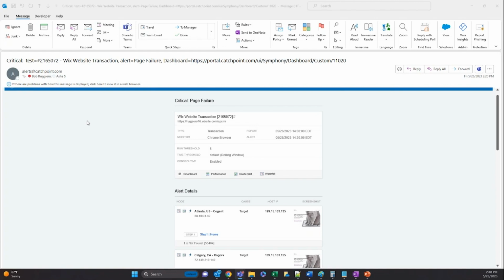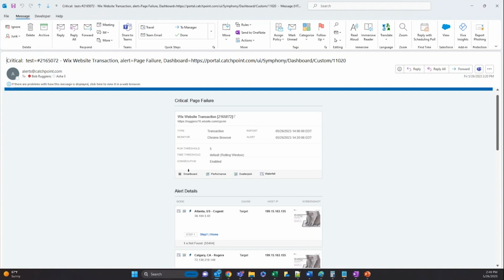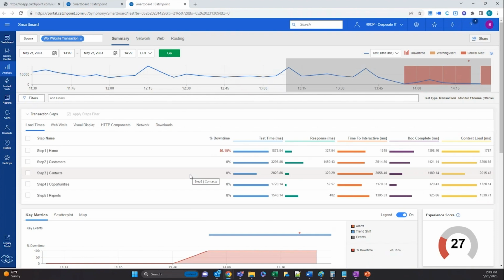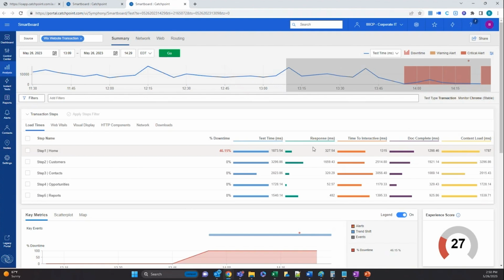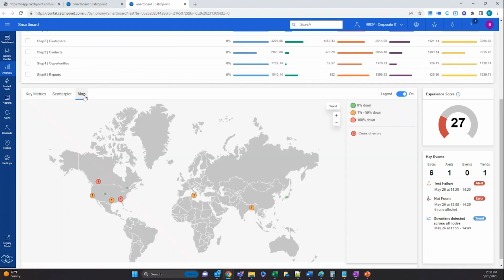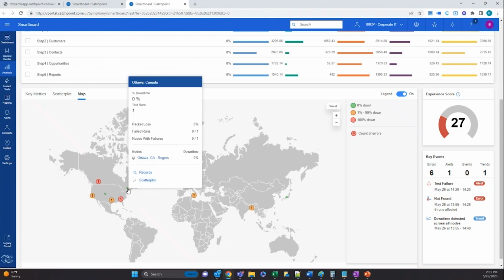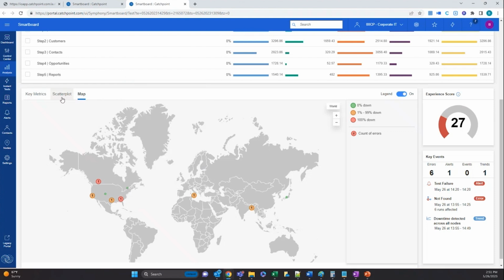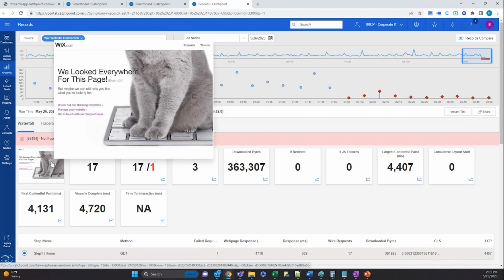SaaS Application Monitoring Demo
My MTTR for SaaS issues is way too high. How can I diagnose issues across user connectivity, public and private networks, and application layers?